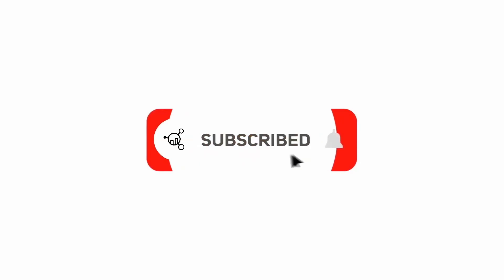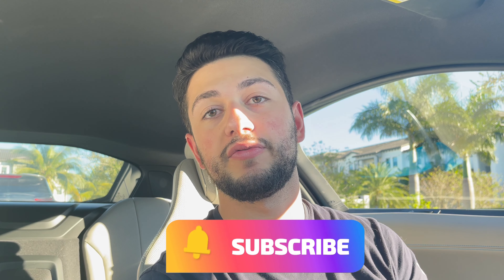$0 To $1000/DAY PROFIT In 2 Weeks on Shopify - 5 Step Tutorial!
If you think getting sales on Shopify is hard, this video is for you.

I have worked with stores making $0 on Shopify and have successfully scaled them to over $100,000. The same thing applies to stores making $10,000+ that I have scaled to over $1,000,000.

It's not easy, but it's definitely simple.

When it comes to Shopify - you get out what you put in.

This is not a get-rich-quick method, it's more like a get-rich-slowly-but-surely method but if you put the effort in the results will reward you!

▬ Social Media ▬▬▬▬▬▬▬▬▬▬▬▬▬▬▬